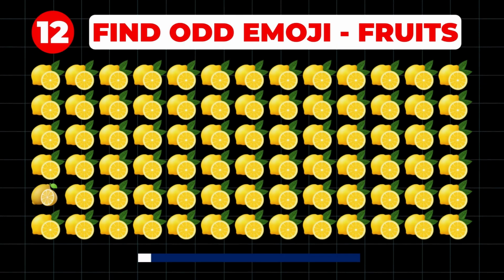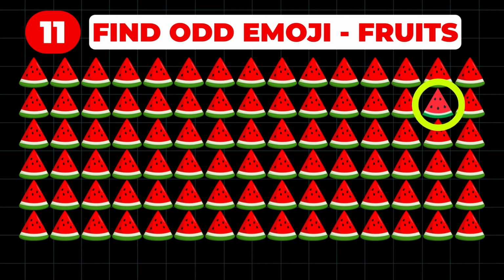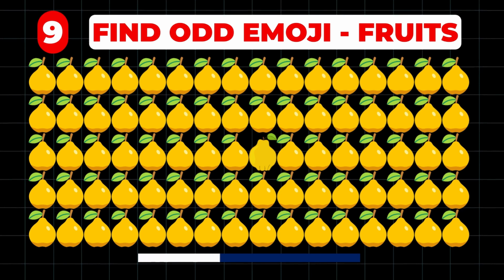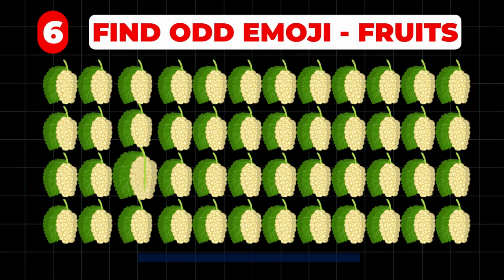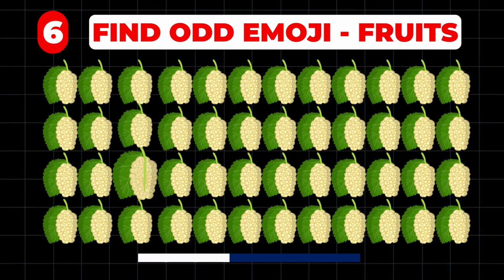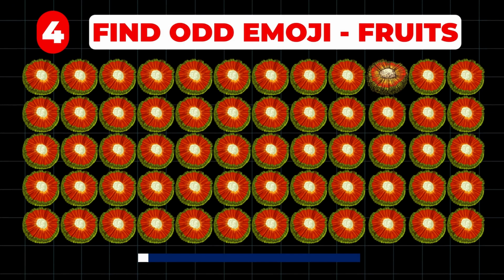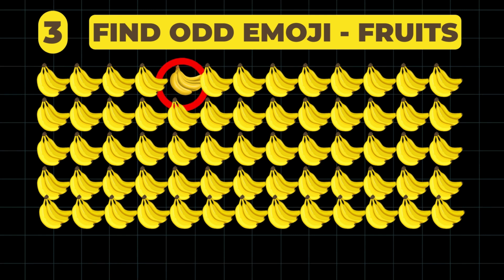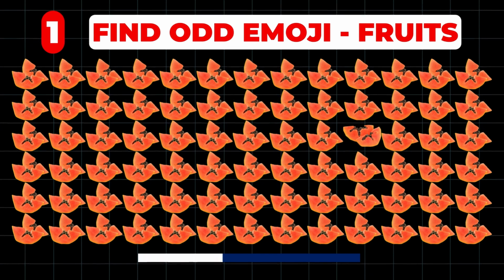How Good Are Your Eyes | Find The Odd Emoji Out | Fruits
Let's See How Good Your Eyes are in guessing the odd emoji fruit out from this grid of fruit images in a time-compressed situation. Go ahead and attempt this Find the Odd Emoji Out and do let us know your score in the comments below.